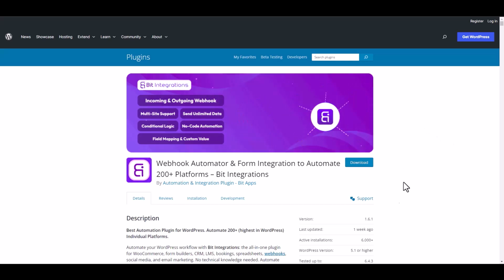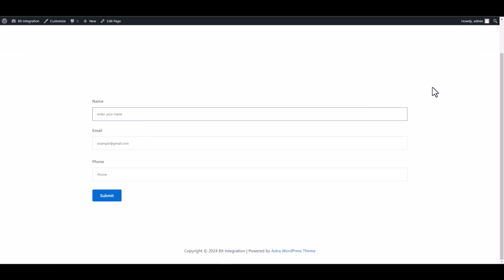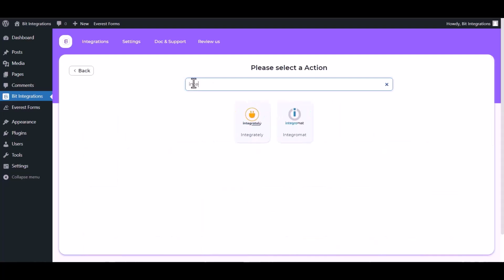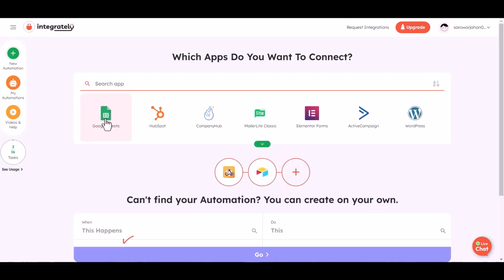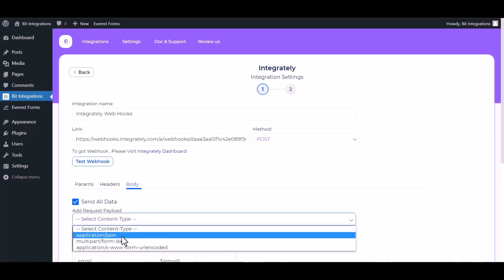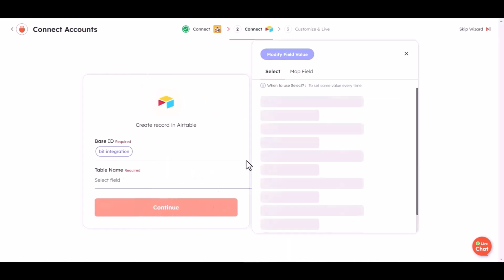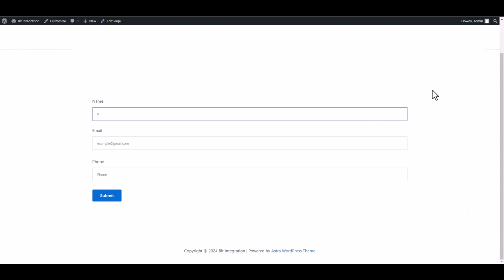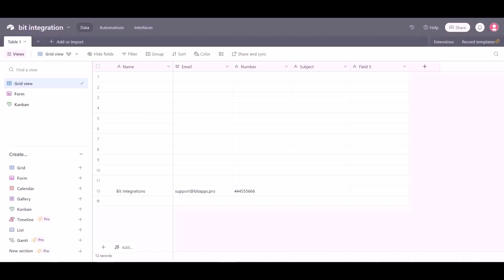Integrating Gutena Forms with Integrately | Step-by-Step Tutorial | Bit Integrations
Unlock the full potential of automation with our latest tutorial! Dive into the world of seamless integration as we demonstrate how to connect Gutena Forms with Integrately, a powerful automation platform, using the Bit Integrations WordPress plugin.

Discover the possibilities of combining Gutena Forms and Integrately to streamline your workflows, automate tasks, and enhance your efficiency.

Highlights of the Tutorial:
✅ Step-by-step guide to integrating Gutena Forms with Integrately using the Bit Integrations WordPress plugin.
✅ Learn how to create complex automation scenarios by linking Gutena Forms and Integrately.

Whether you're a business professional, marketer, or enthusiast, this integration opens doors to innovative automation workflows. Don't miss our tutorial on integrating Gutena Forms with Integrately using Bit Integrations.

📹 Ready to harness the power of automation? Learn how to integrate Gutena Forms with Integrately using Bit Integrations, and take your automation efforts to the next level. 🚀